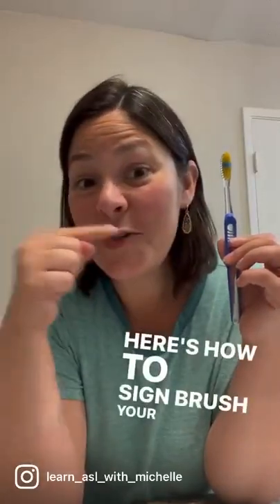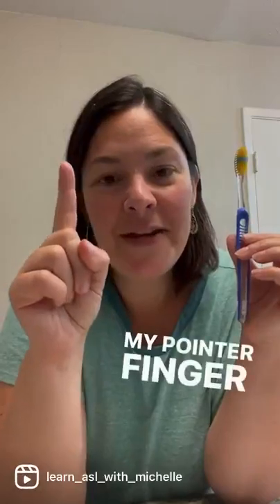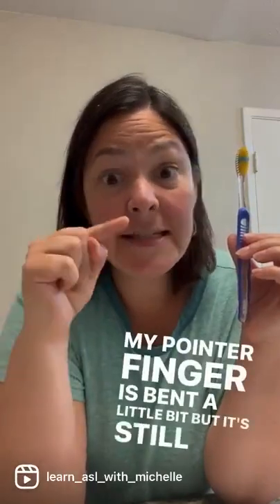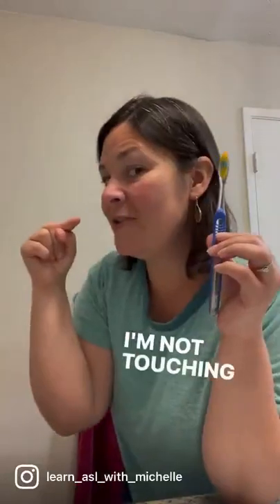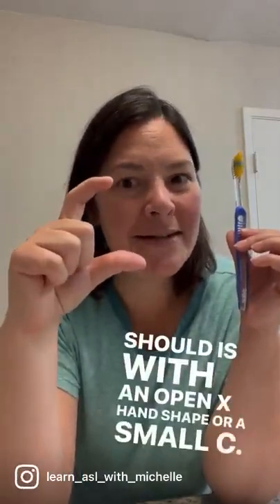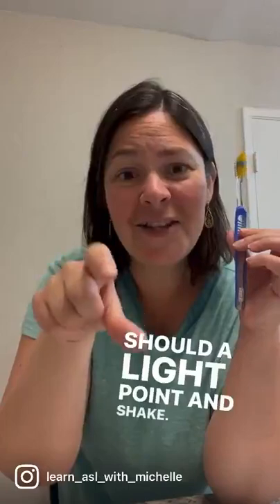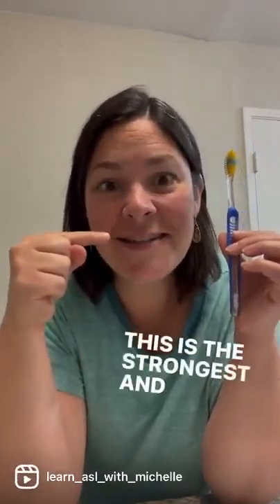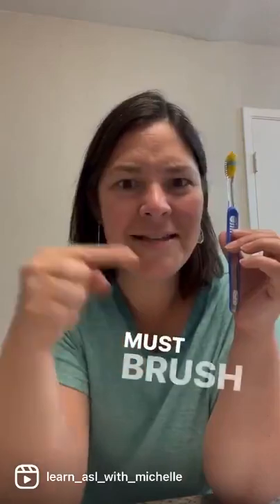Routines with children- Learn to sign BRUSH YOUR TEETH!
ASL is your ticket to an easier home life!  Learn to use the sign for BRUSH-TEETH in 3 different sentences, and build communication with your deaf, hard-of-hearing, or non-speaking child today.

YOU SHOULD BRUSH-TEETH
YOU NEED BRUSH-TEETH
YOU MUST BRUSH-TEETH

Ready to learn more ASL? Need some help and family support? I have the program for you!